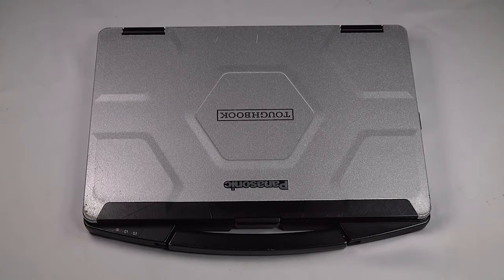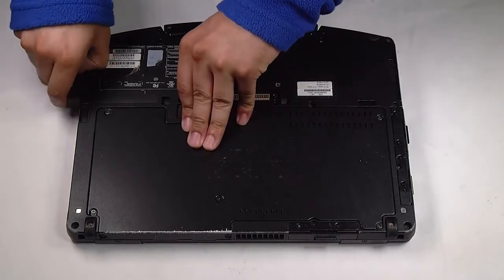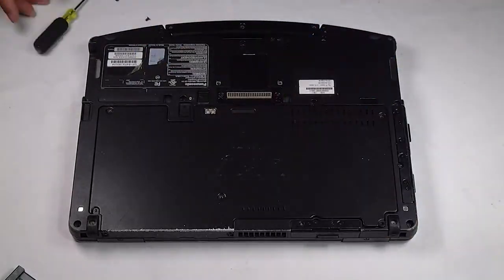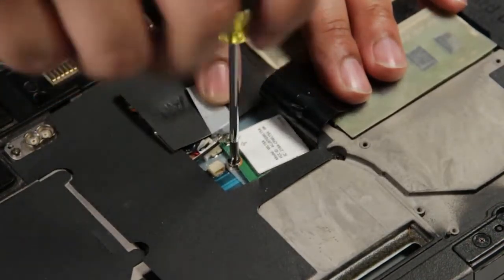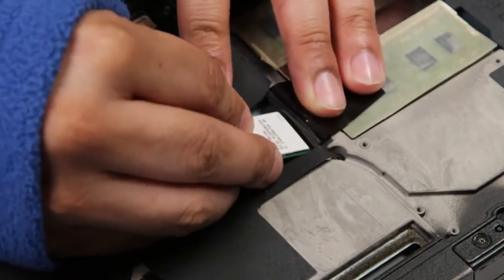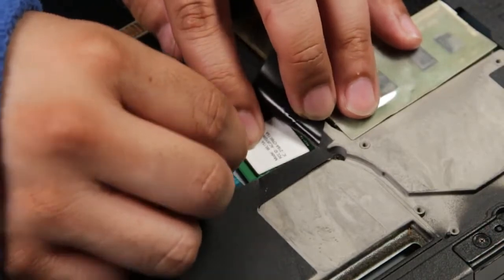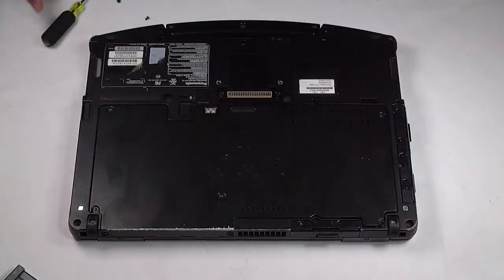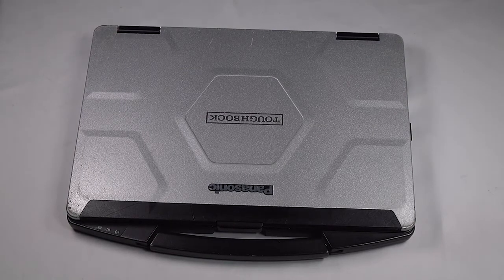Replace a Panasonic Toughbook CF-54 Wifi Card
We'll be discussing how to properly remove and replace the Wifi card in a Panasonic Toughbook CF-54 and how you can bring some of our techniques into your own fixes.

▬ Chapters ▬

00:00 | Introduction
00:20 | Remove the Back Cover
01:04 | Take out the WiFi Card
01:39 | Install the New WiFi Card
02:46 | Reinstall the Back Cover
03:16 | Conclusion

▬ Social Media ▬